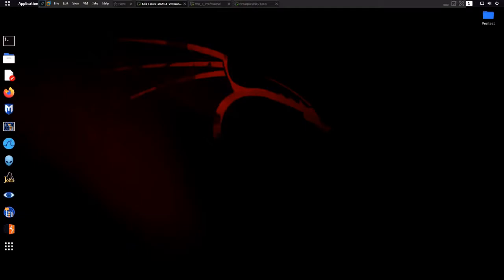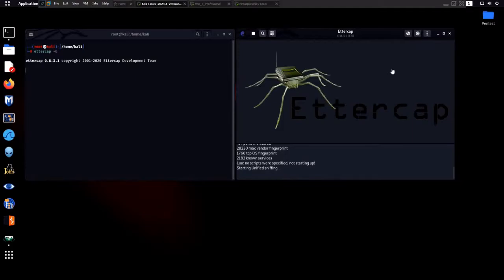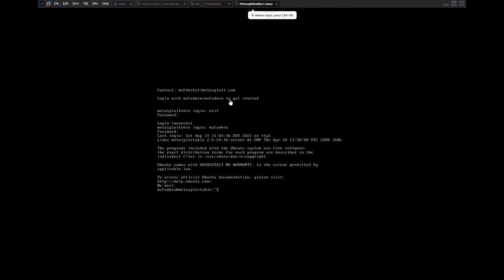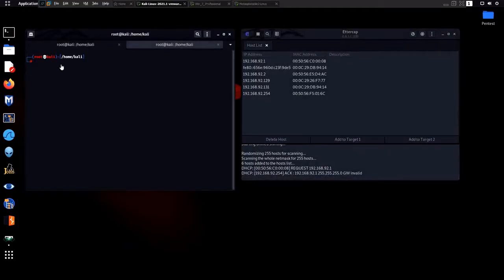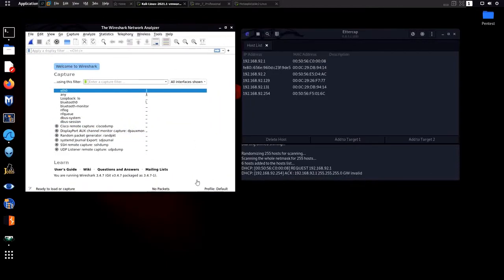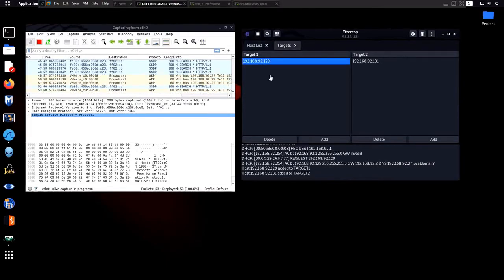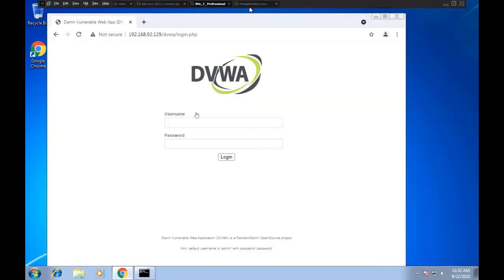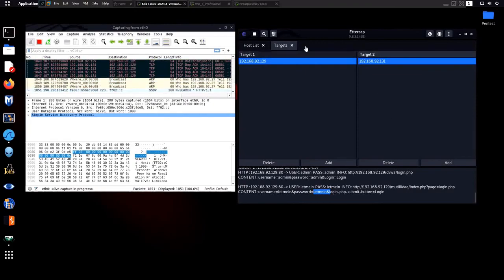Man In the Middle Attack (MITM) using Ettercap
Man In the Middle Attack (MITM) is an attack wherein the attacker/Hacker creates a connection between the victims which can capture all the data packets from the victims. A third person exists to control and monitor the traffic of communication between the two parties i.e. Client and Server.